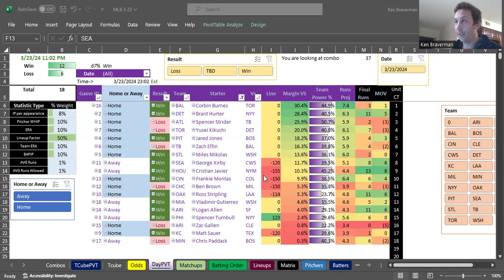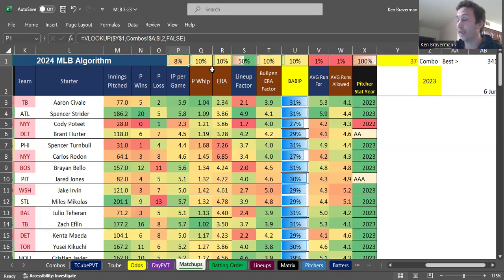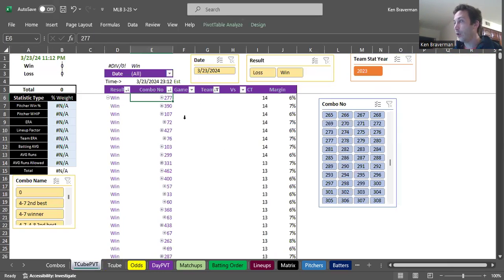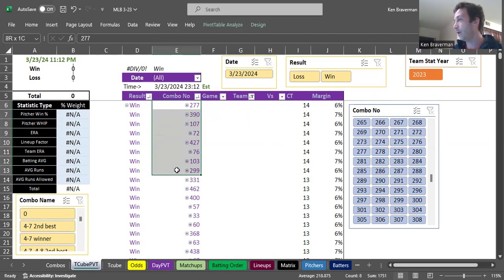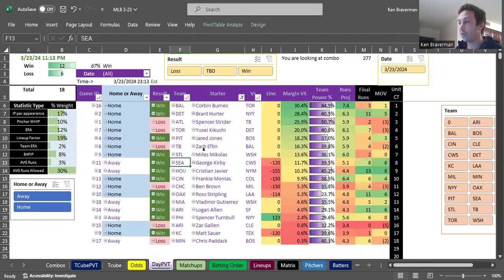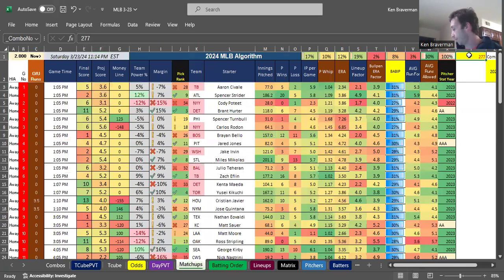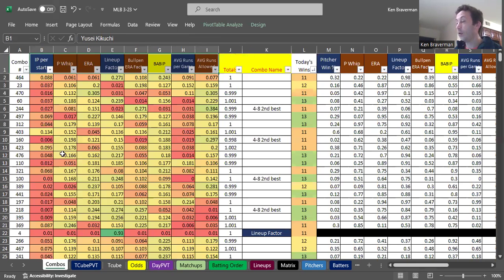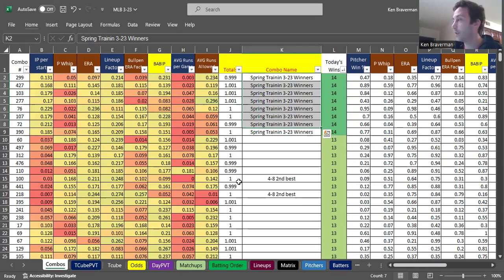Best stats to use predicting baseball games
The macro in the MLB Algorithm is very useful when determining the best stat distributions. This video reviews the process of analyzing the results generated from the macro run of 500 combinations. Purchase a copy of the MLB Algorithm and receive daily emails from me through April 15th.